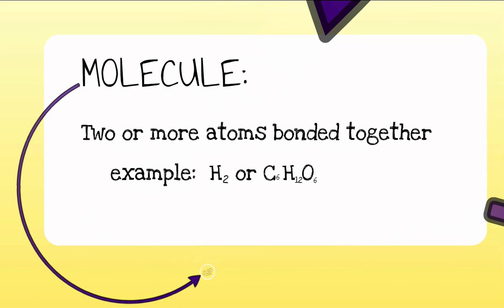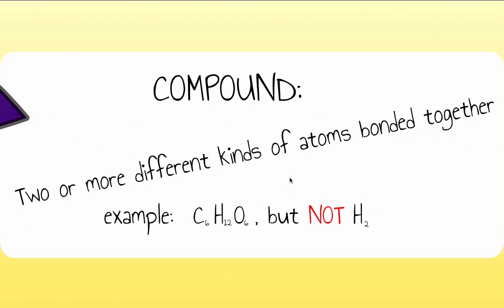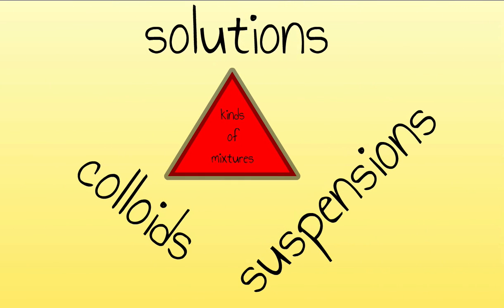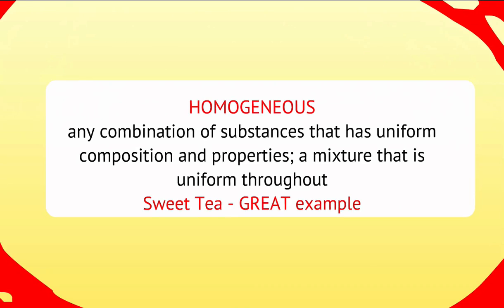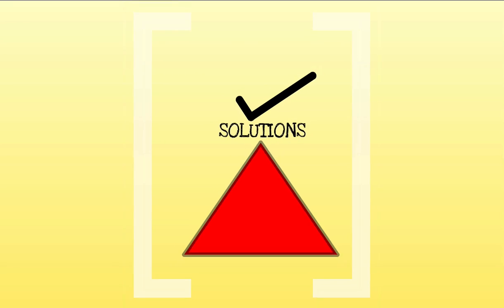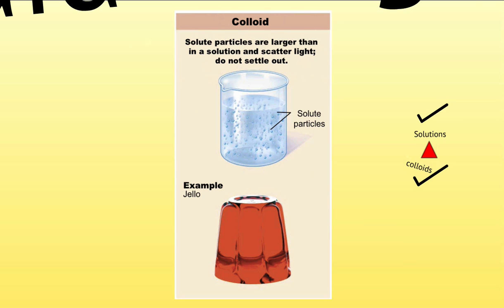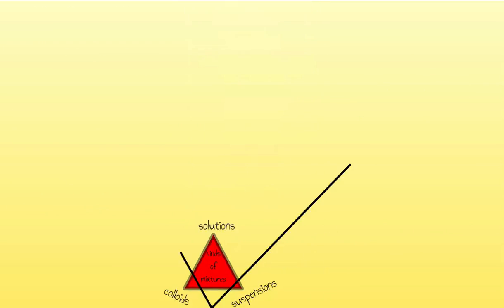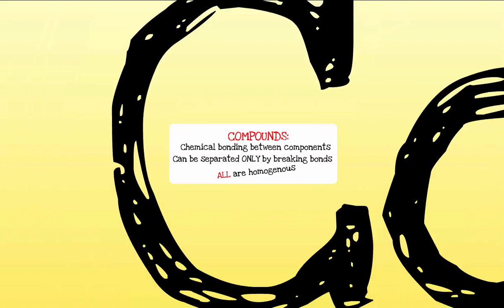C2 V3 Combining Matter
A&P1: Chapter 2 Video 3 - Combining Matter